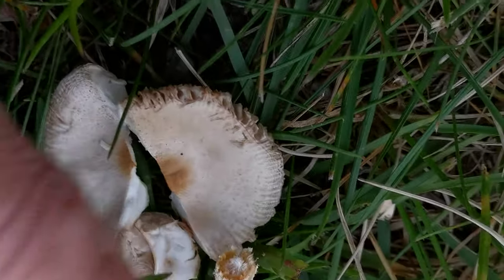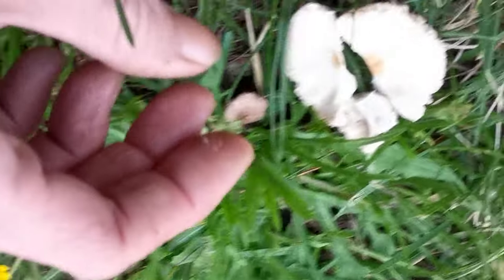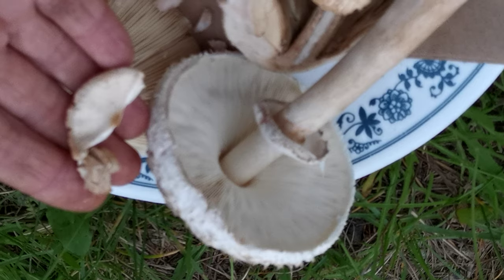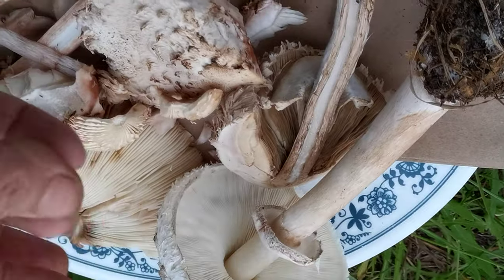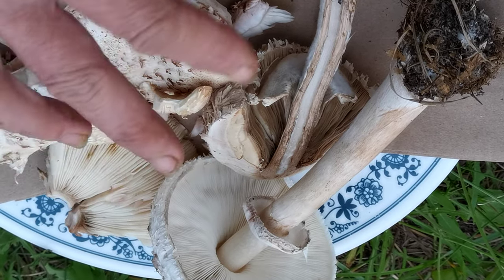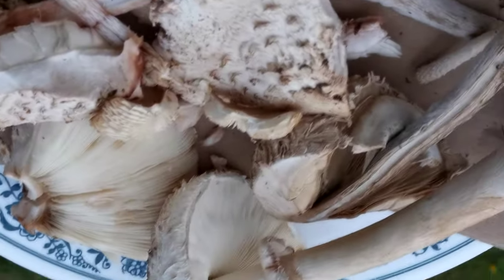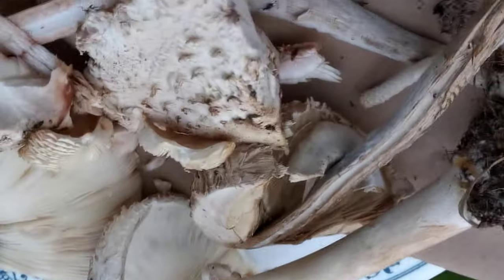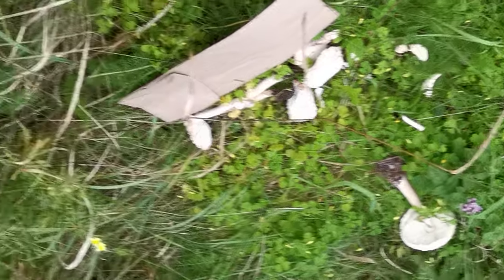Parasol mushroom, deadly look a likes comparison